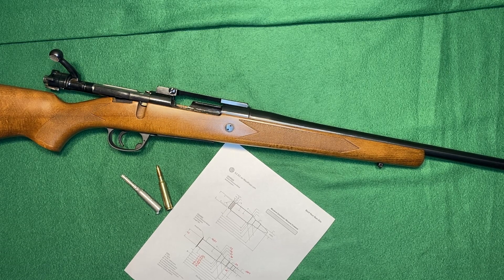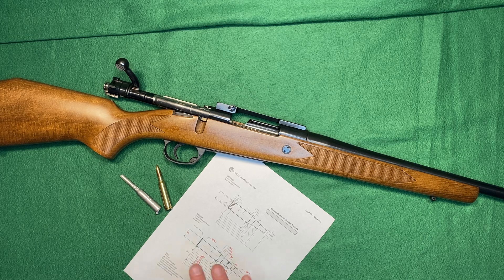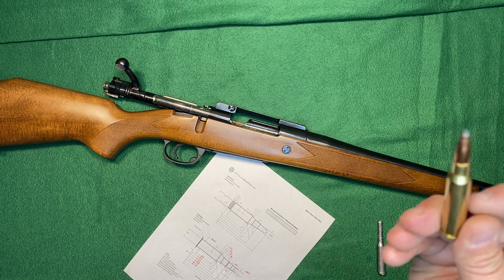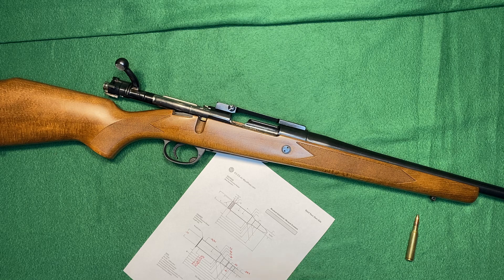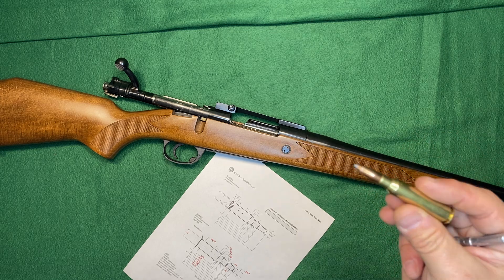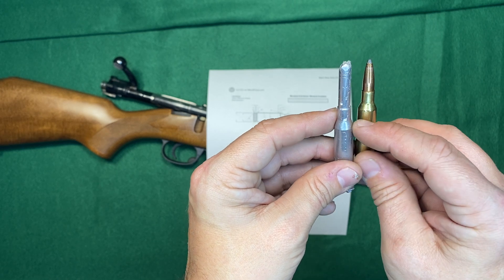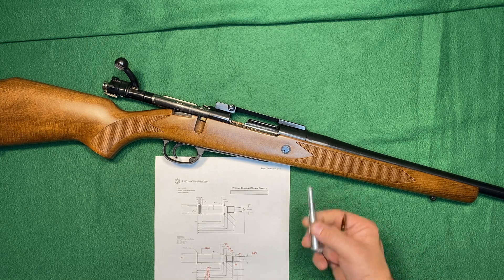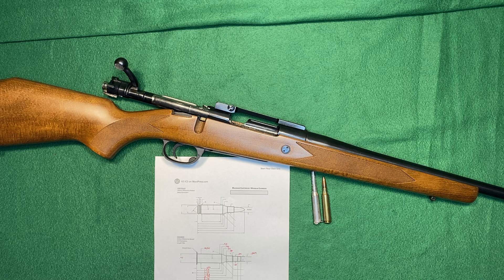264 Berber Chambered Rifle on a Federal Ordinance M98 Receiver Part 2 - Chamber Info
I managed to cast the chamber and after doing the measurements I have concluded that the cartridge is a modified 6.5X55 Swedish Mauser.  Most of the dimensions match but instead of a 30 degree shoulder it appears to have a 20 degree shoulder.